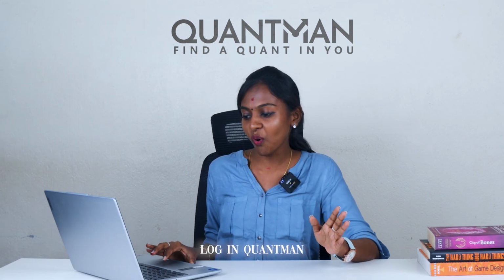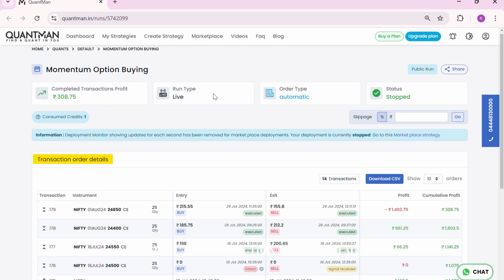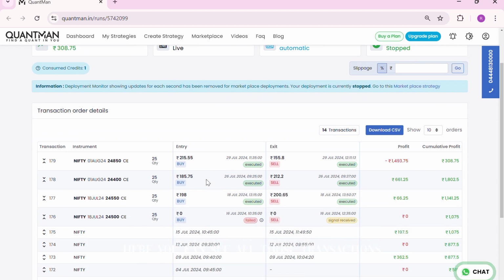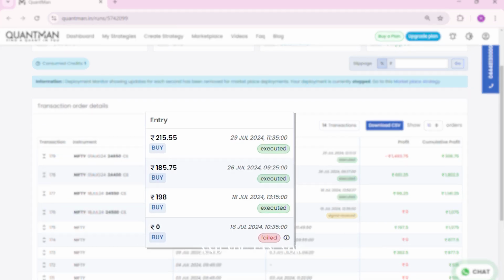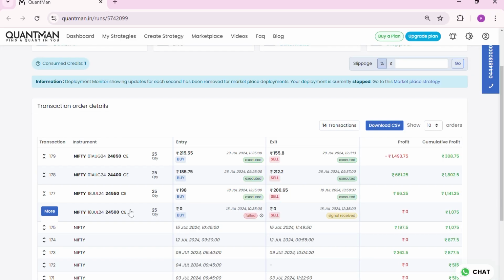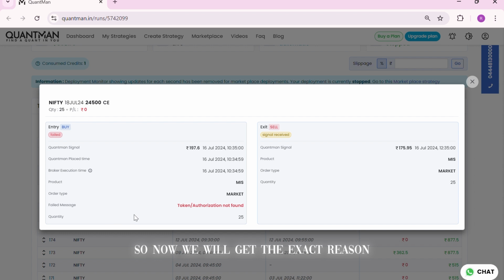Quantman Common Queries - Order Failure | New Series | English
Traders can backtest their strategies in the Quantman platform for four-year futures and options data based on technical analysis on options, indexes, and all F&O stocks. Backtest and live-run directional options strategies (Bull call spread and bear Put spread) Nondirectional strategies straddle and iron condor Price ratio and standard deviation indicator Cointegration Stationarity ADF tests Density curve